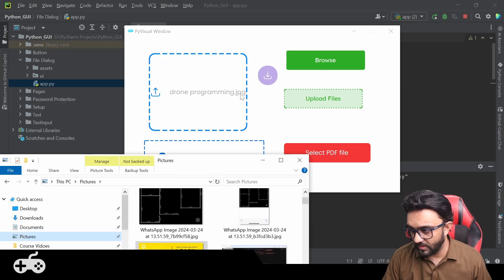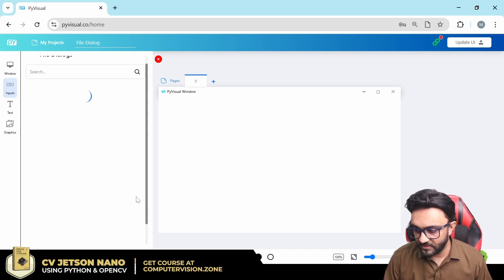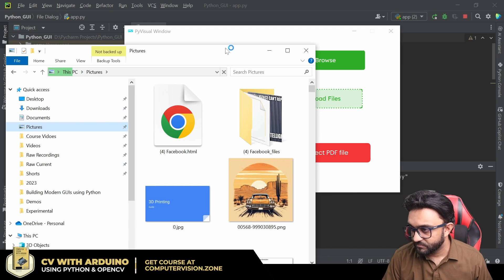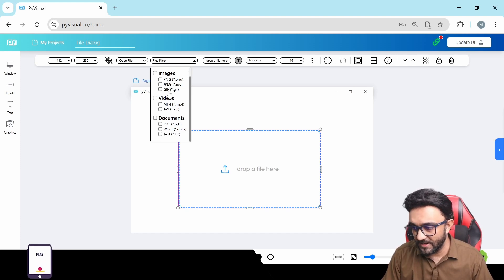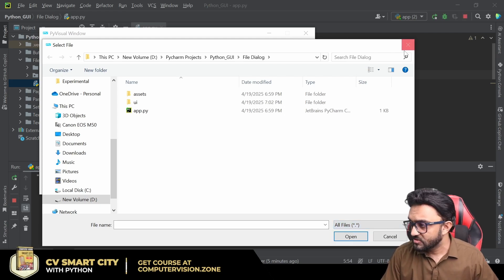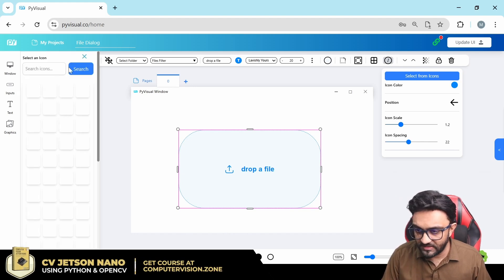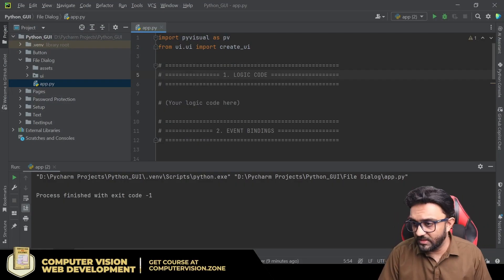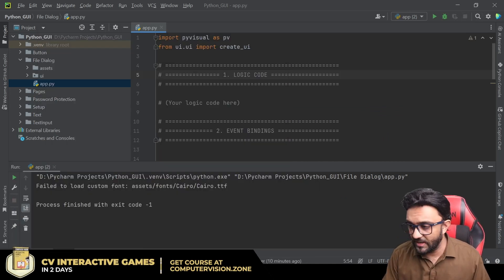#6 File Dialog: Building Modern GUIs using Python | Full Course | 2025